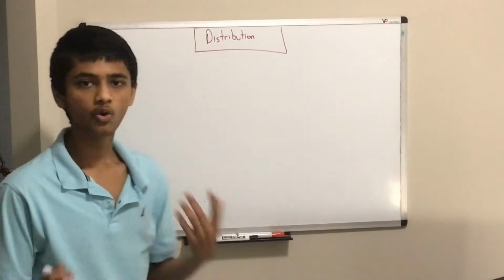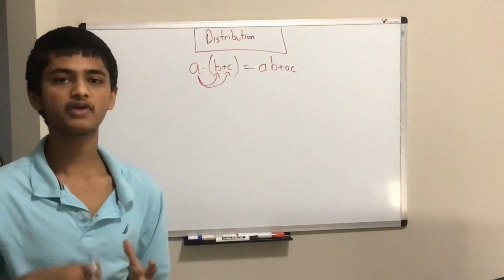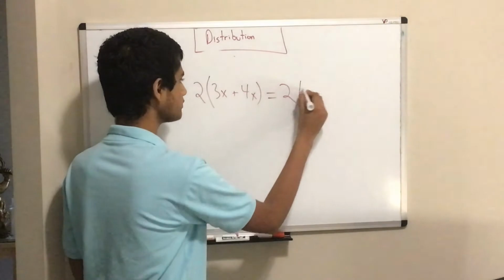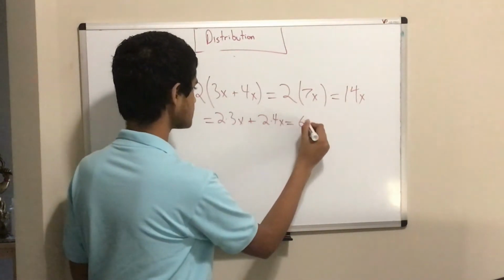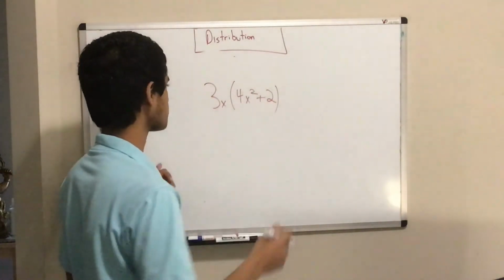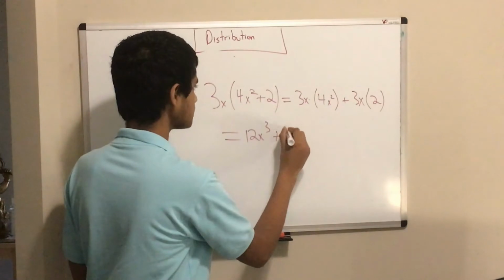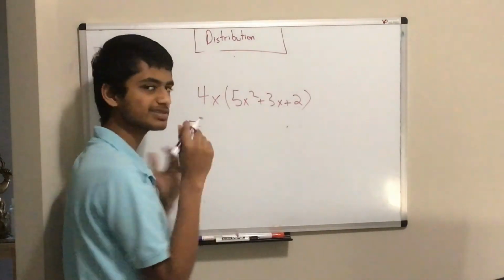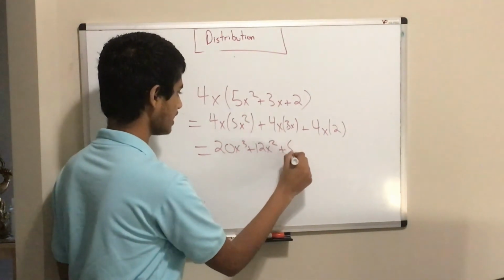TxePrep Intro to Algebra: Distribution with Variables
In this video we go over the distributive property using variables